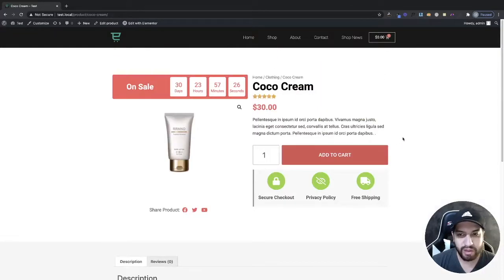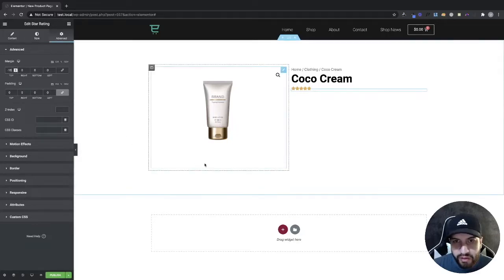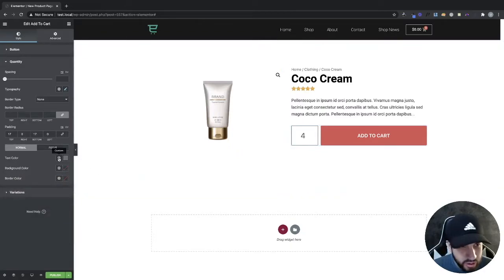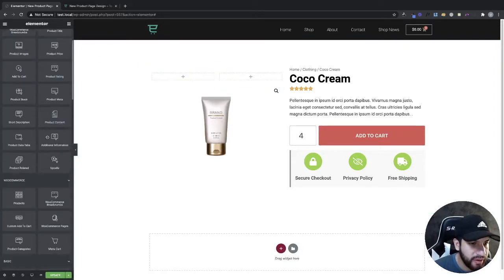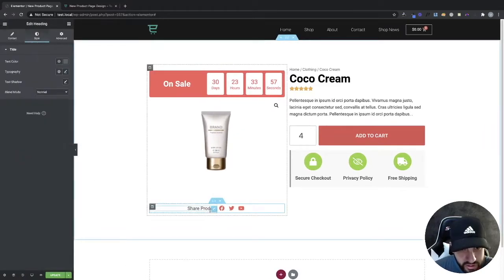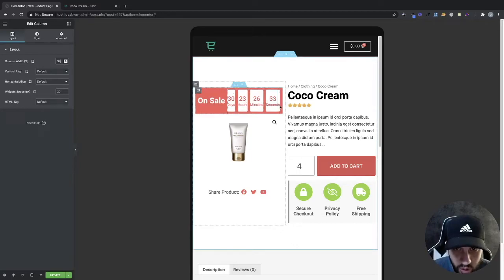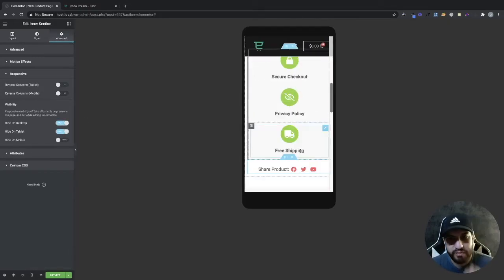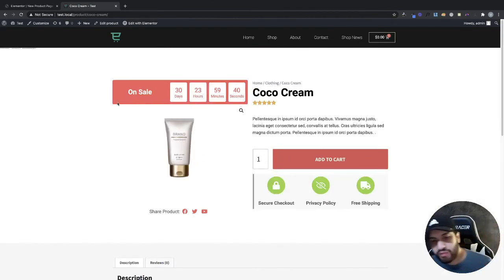How To Create A Custom Product Page On Elementor Pro | Single Product Template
Learn how to make a custom product page to convert your site visitors into customers.